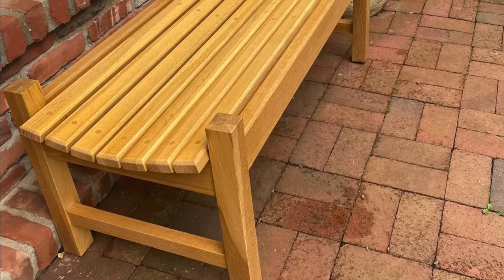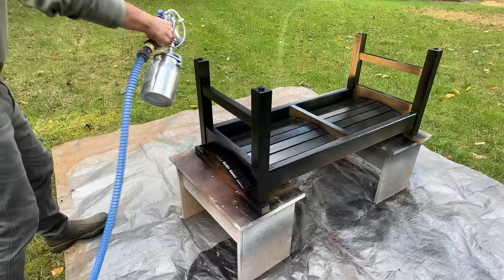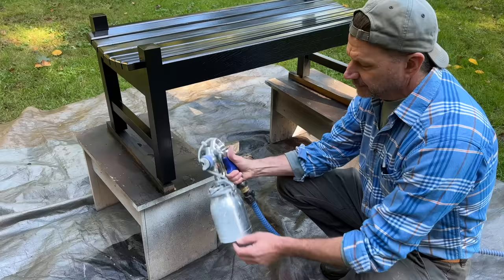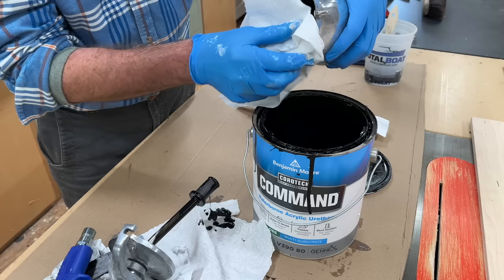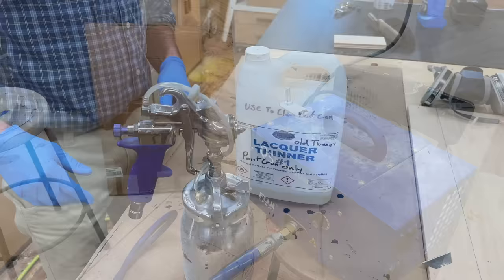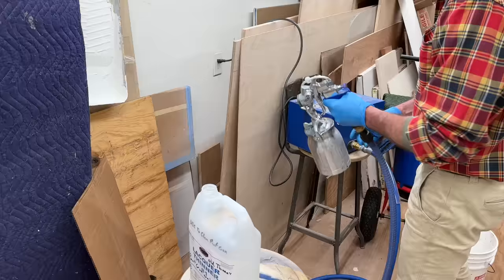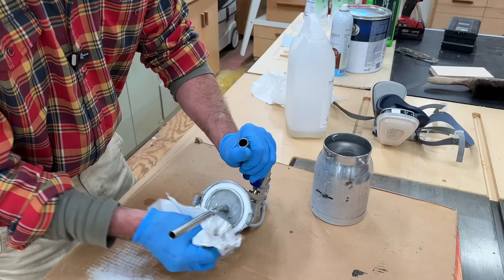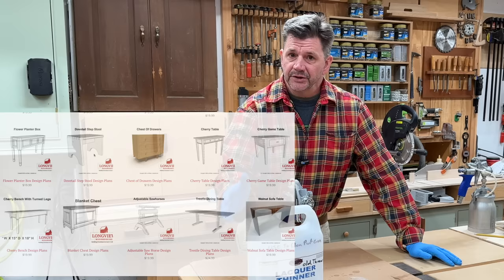HVLP Spray Paint Basics - How to Paint and Clean the Spray Gun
HVLP Spray Paint Basics - How to Paint and Clean the Gun